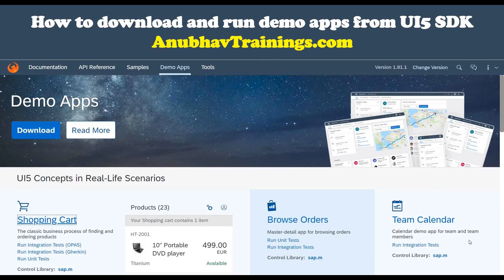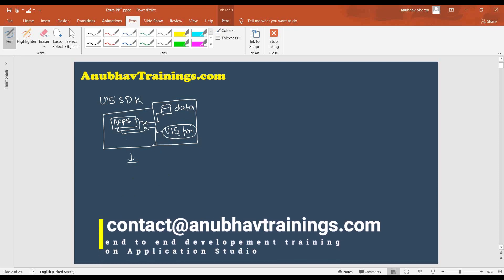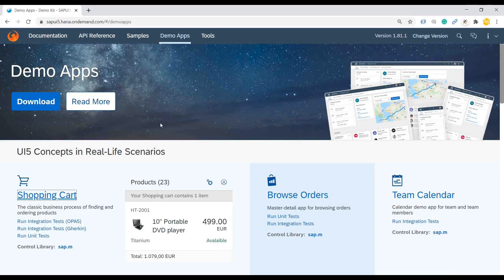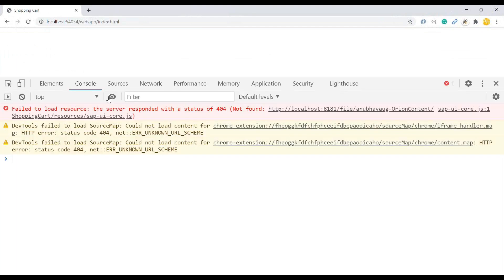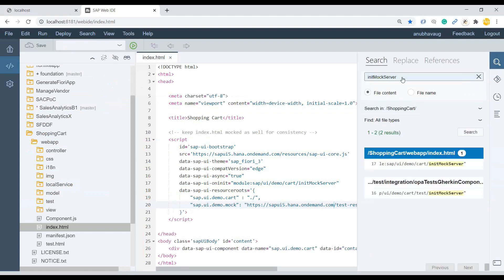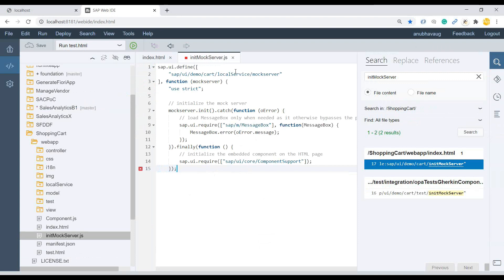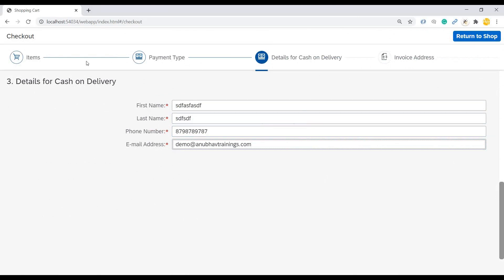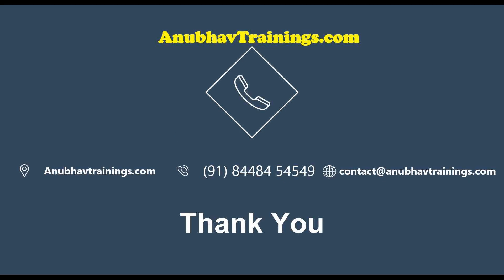How to run Demo Apps from SDK in WebIDE | Build Quick PoC Fiori Apps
Are you looking someone to build Fiori Apps for your company, You are at right place. We will build all kinds of Fiori Apps - Transactional, Fact sheet, Analytical, and Free style. This video shows how to import demo app from SDK to get started with your First PoC.